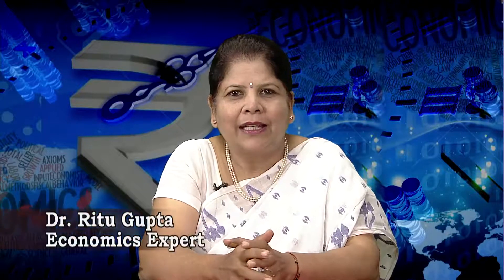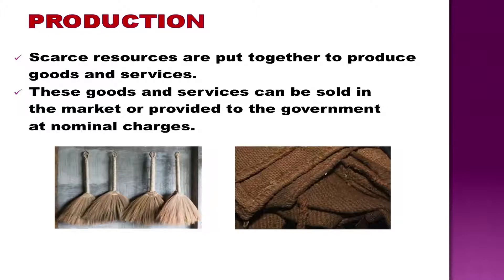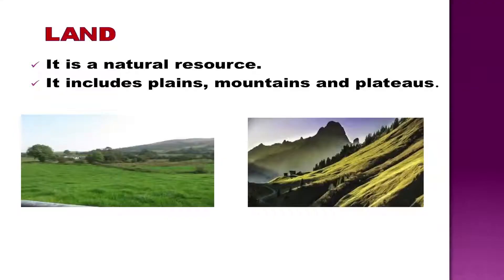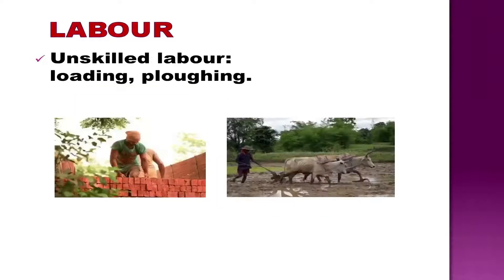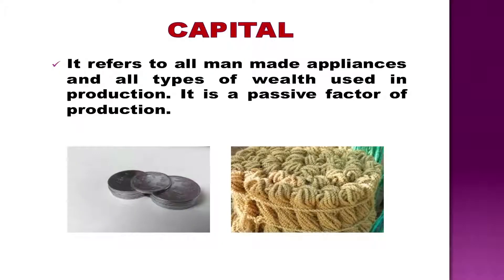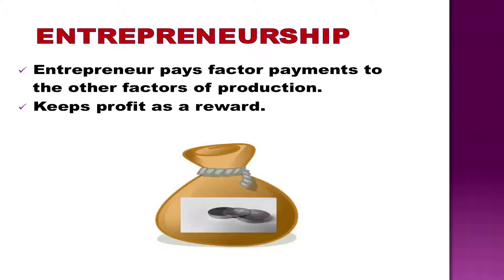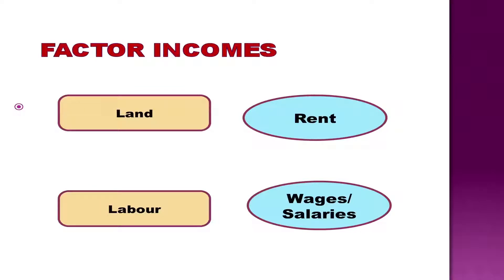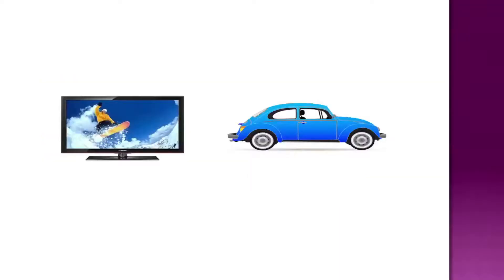6 Basic Economic Activities Secondary 214